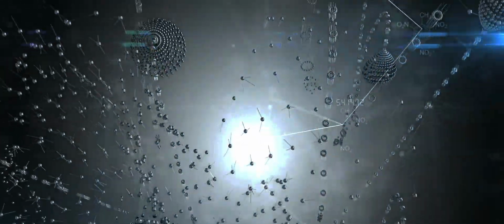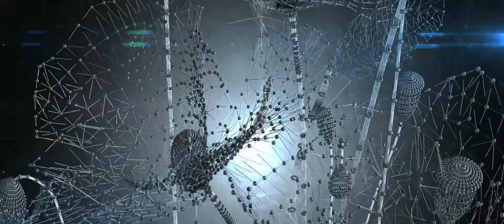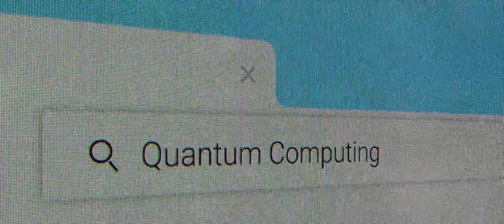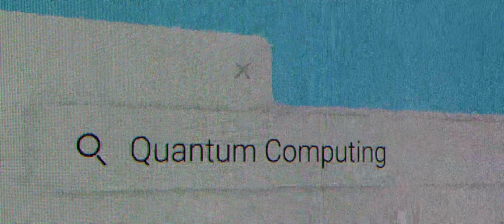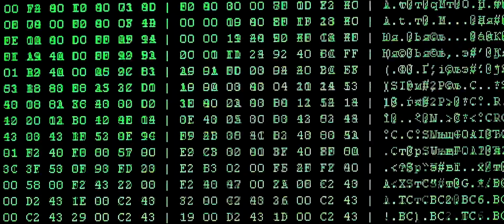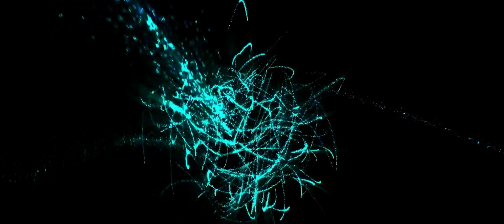Artificial Intelligence Designs Quantum Computing Algorithms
Watch this fascinating video as we explore the intriguing world of AI algorithms and quantum computing. Come along as we explore novel discoveries and deal with the particular difficulties in this quickly developing field. Get ready to have your mind blown—both by the real-world applications and the mind-bending concepts! Click the like button and tell your friends about this video to help spread the word!

AH Documentary respects the intellectual property rights of content creators and is committed to abiding by all relevant copyright laws and guidelines. The voice used in our videos is generated through premium AI technology, utilized under a valid license. This ensures adherence to legal and ethical standards, contributing to the quality and consistency of our content.

If you believe we have inadvertently used your copyrighted material without due credit or permission, or if you have questions about our AI voice usage, or if you have any other kind of query please contact us at our contact page in the channel home. AH Documentary is committed to addressing concerns promptly and upholding the highest standards of content ethics.

OUTLINE:

00:00:00 The Next Frontier
00:01:02 Understanding Qubits
00:03:04 Quantum AI Algorithms
00:05:32 The Future of Quantum Computing
00:07:49 Summary